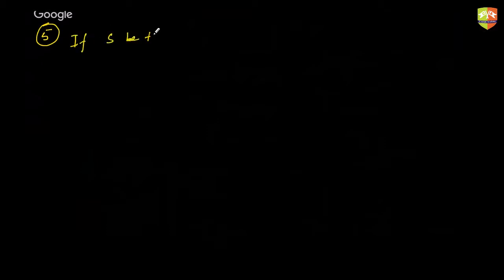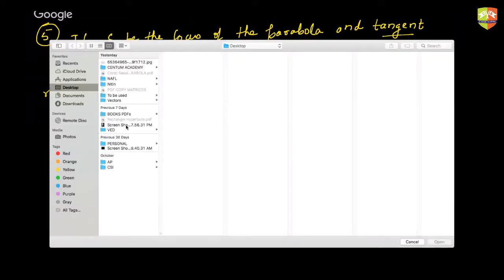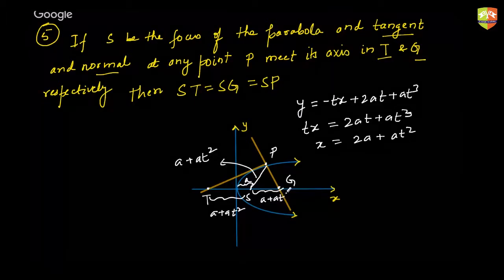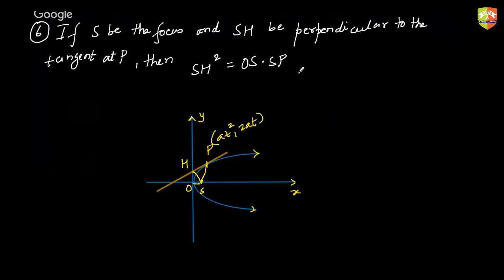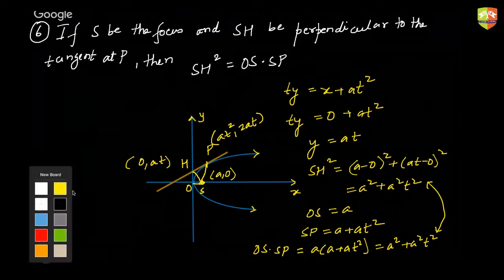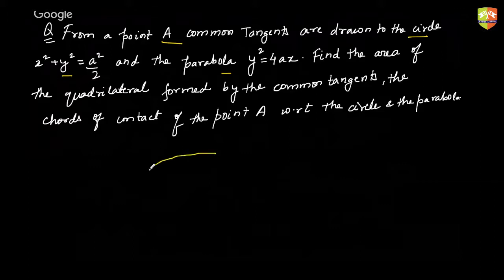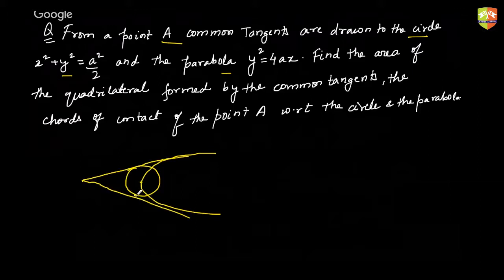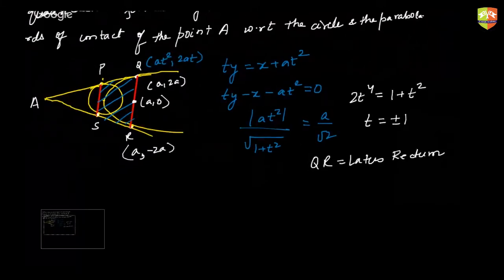Conics p27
Enjoy Learning!!!

for mock tests and topic wise Daily Practice Sheets. JEE, JEEADV, CentumAcademy JEE2020 JEE, JEEADV, CentumAcademy JEE2020 Conics p27